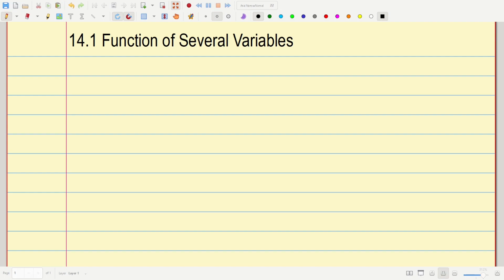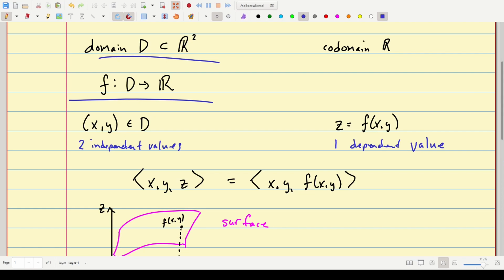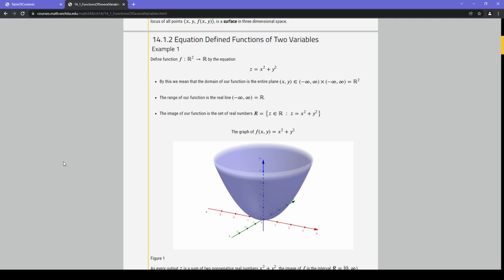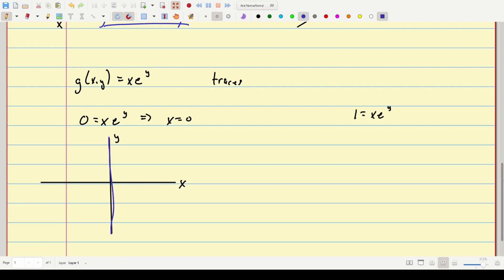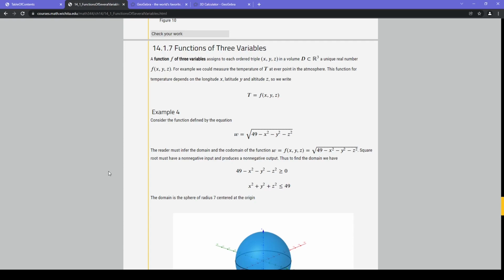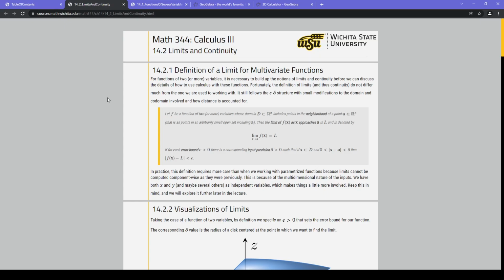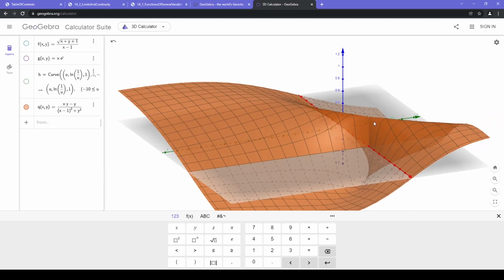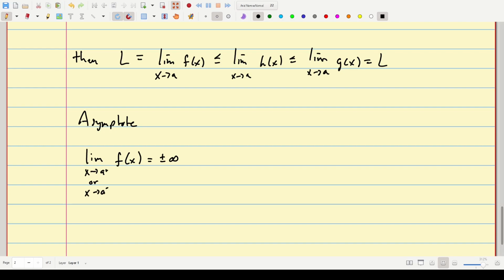01 27 22 Math344 Live